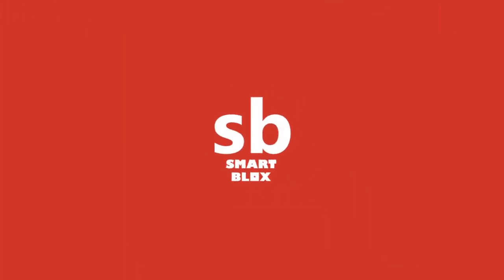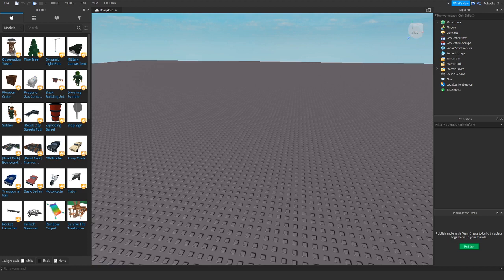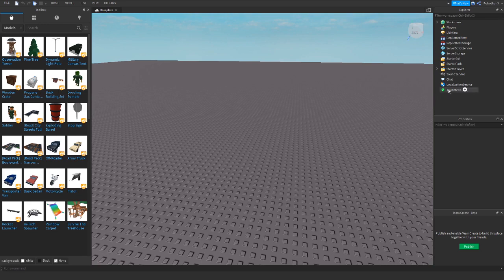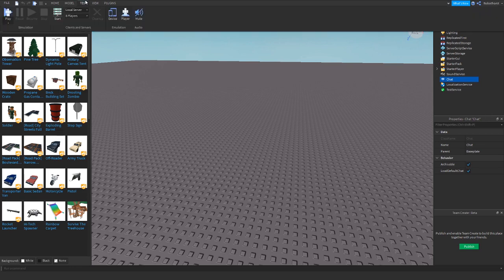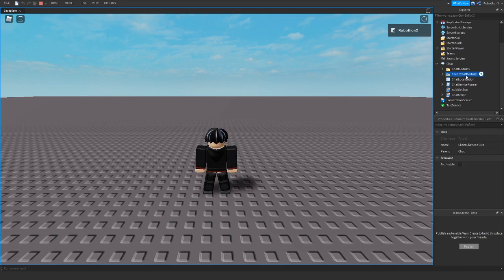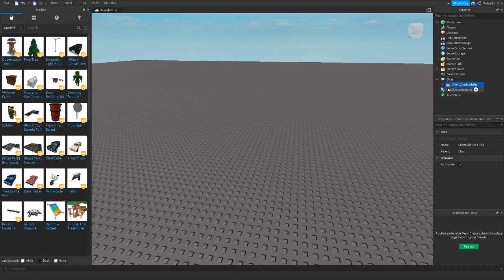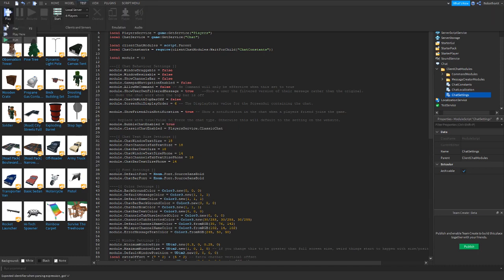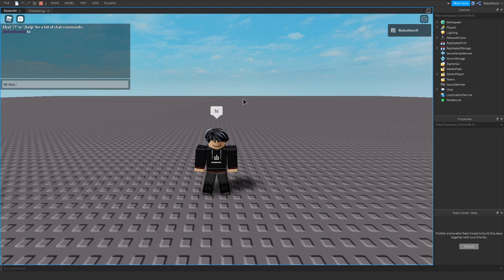How to enable bubble chat | SmartBlox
►FAQ

I'm SmartBlox and I have been playing on Roblox for over 10 years. By following my simple tutorials you can learn how to do so much more in Roblox!

►What do I use to record and edit with?
I use OBS Studios to record, and Shotcut to edit!

I upload everyday! So check everyday at 12PM EST!

►Why do you do Roblox YouTube videos?
I enjoy Roblox and creating content.

Any more questions, ideas, or concerns, please comment them below!